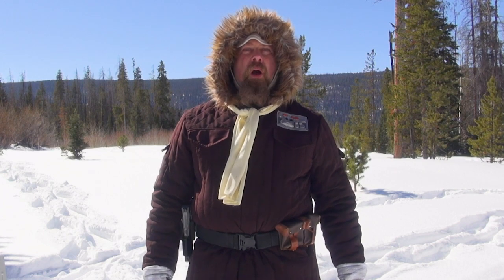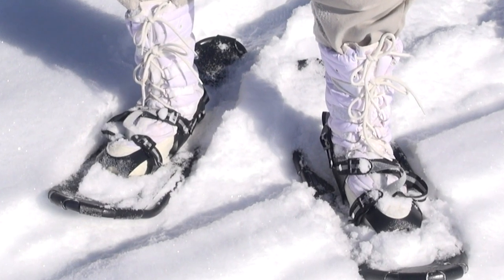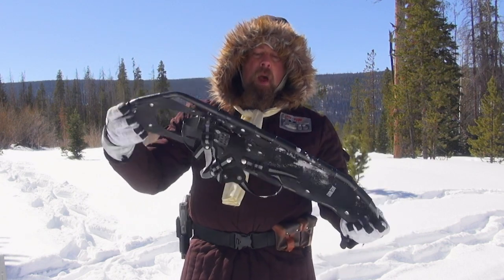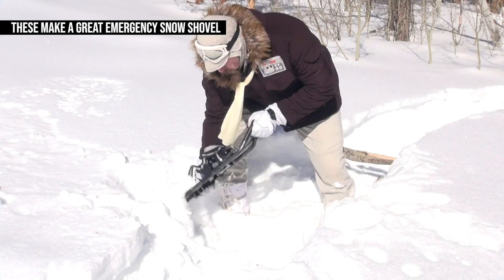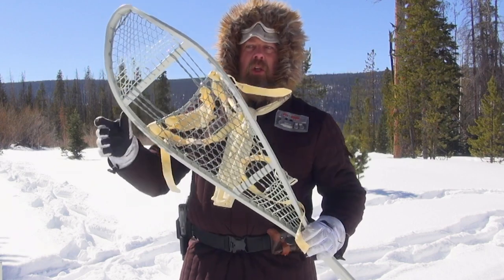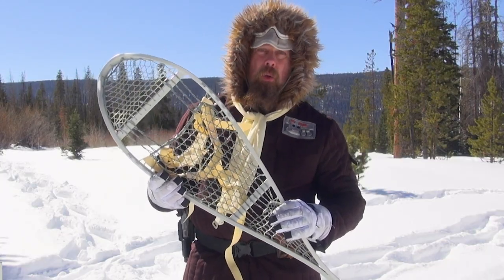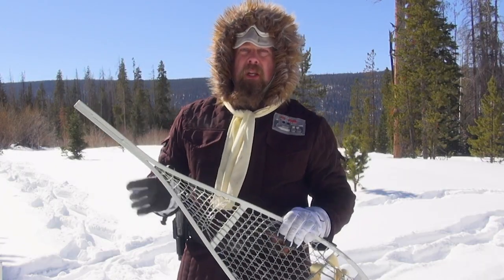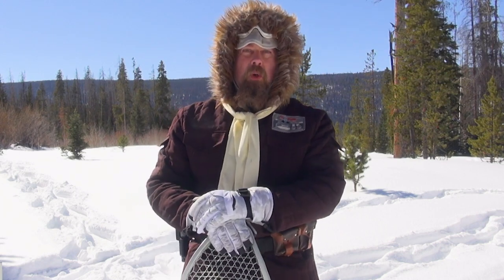Snow Striders Review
Do you have a set of snow striders with you just in case your snow speeder breaks down?

It's difficult and tiresome hoofing it through the snow in your standard issue boots. Consider picking up a pair.